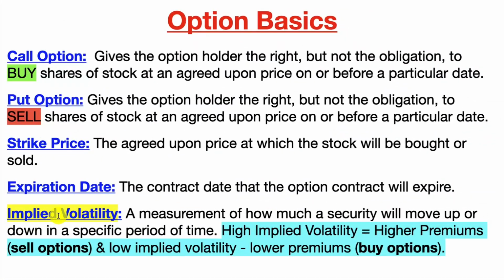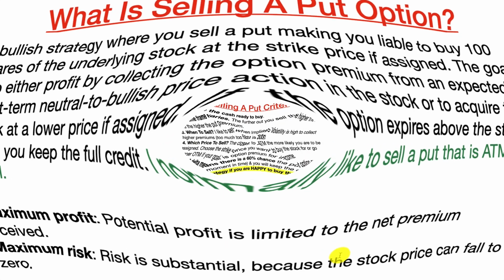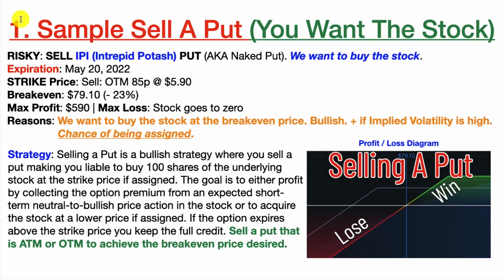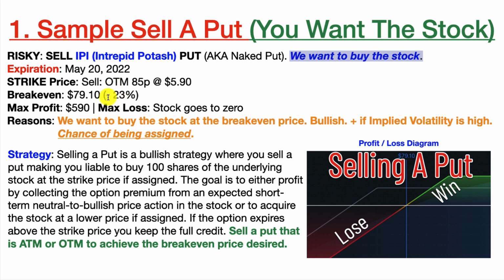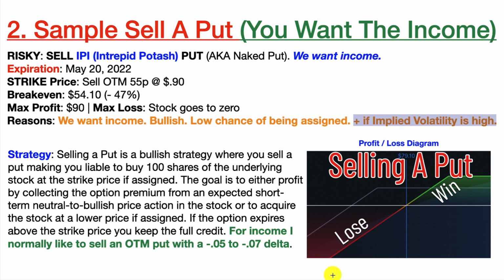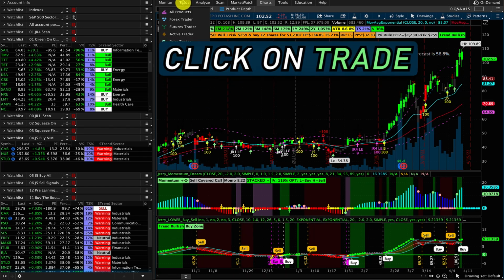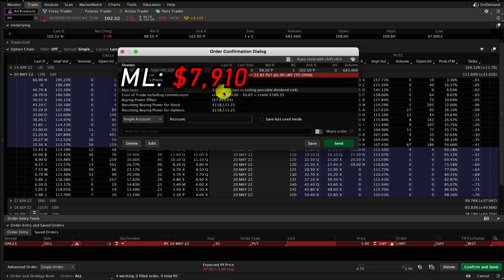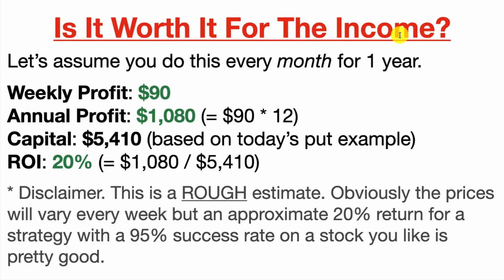Selling Put Options For Beginners in 8 Minutes with Detailed Example. E05